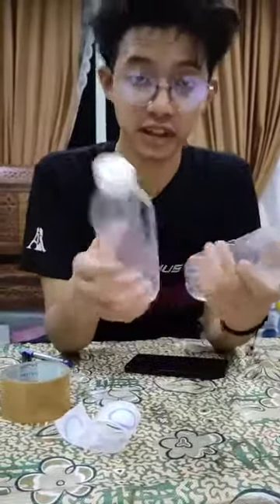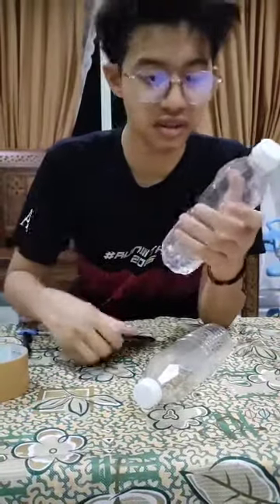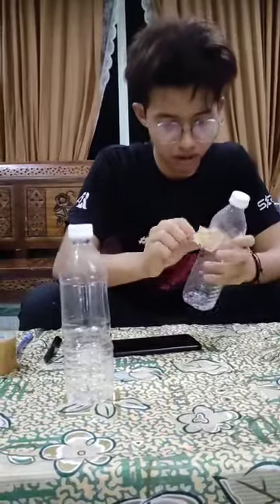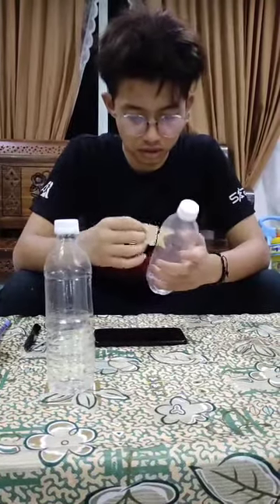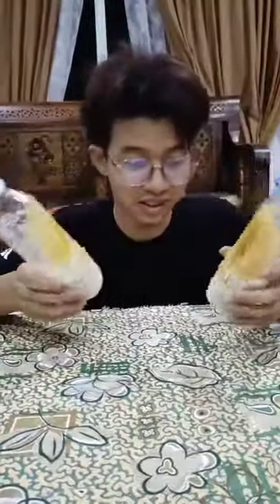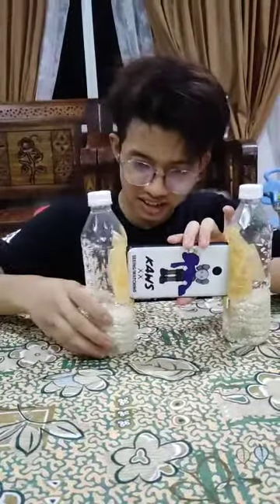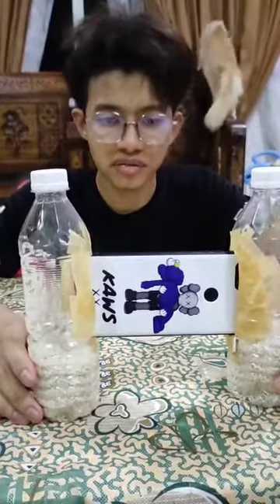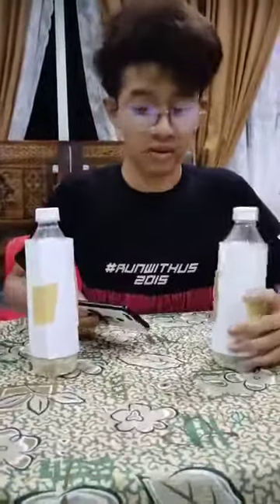Chemistry PBL - Affif Azam